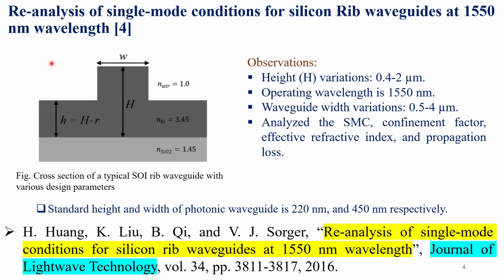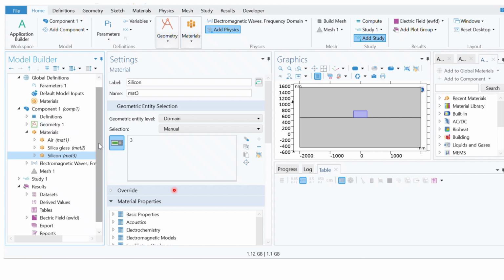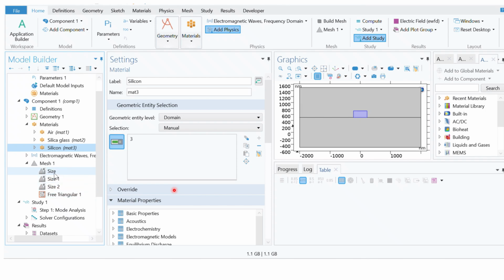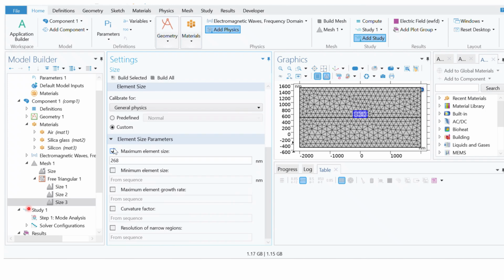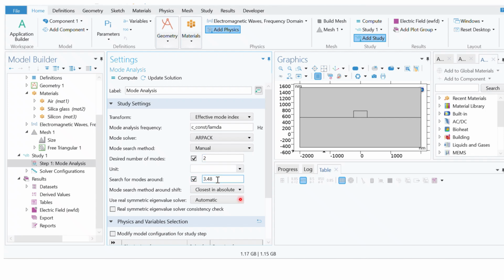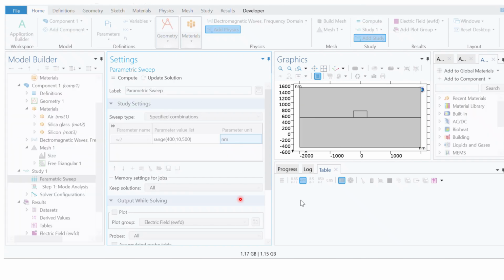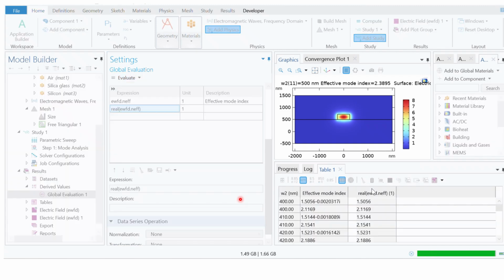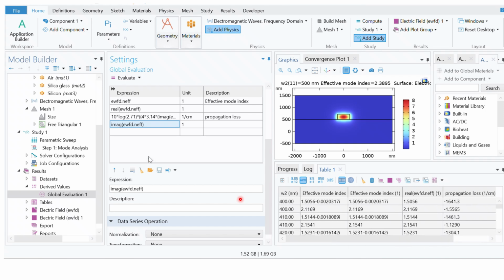How to create MESH DESIGN // PARAMETER SWEEP//photonic waveguide /// COMSOL RESEARCH APPLICATION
Photonic waveguide mode analysis

Photonic waveguide resonator

COMSOL RESEARCH APPLICATION

why COMSOL?

what why who and How is Research Research Research and Research?